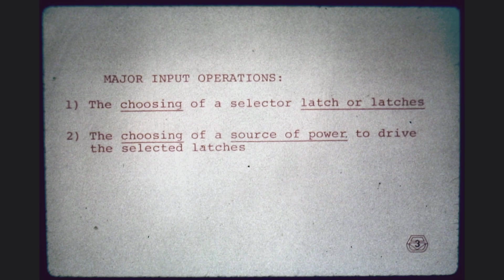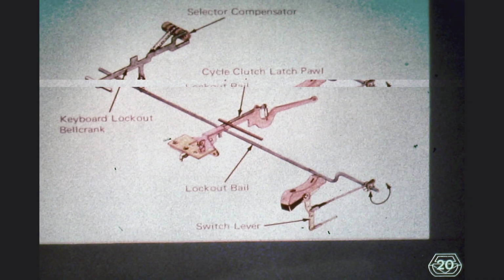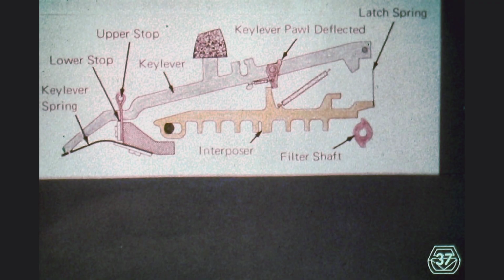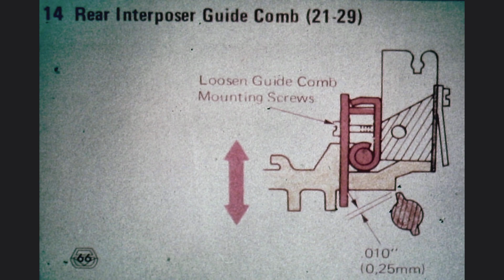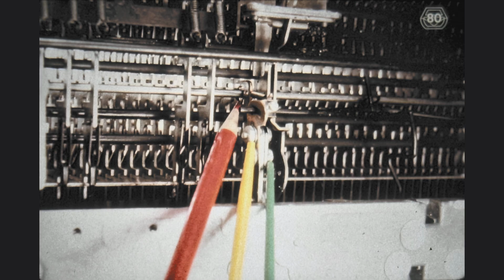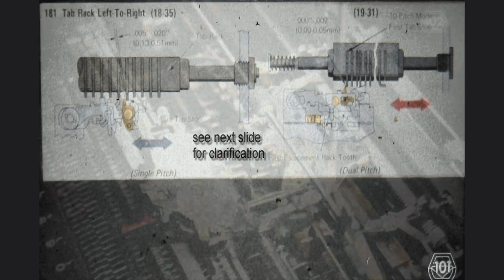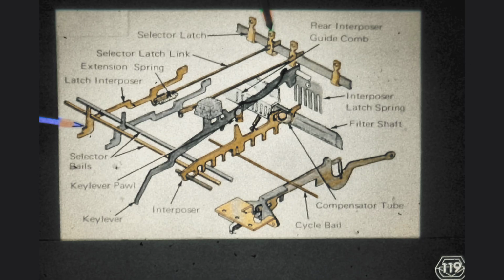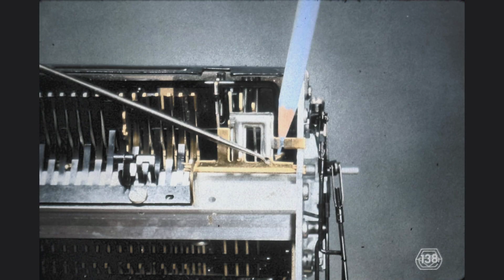10-3A: The Input Section — IBM Selectric Service Training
The Input Section of the IBM Selectric Typewriter — Program 10-3A of the restored 1978 IBM Selectric service-training course.

Originally produced in 1978 to train IBM customer engineers on servicing the Selectric typewriter, this program has been fully restored for modern viewing.

CHAPTERS
0:00 Introduction
0:16 Introduction to the Input Section
4:50 Keyboard Theory: Interposers and Presetting
9:42 Compensator Tube and Keyboard Lockouts
15:18 Cycle Clutch Release and Latch Selection
19:53 Character Selection and Type Element Theory
26:03 Keylever Restoration and Low Velocity Mechanism
32:24 Butterflying the Keyboard: Disassembly
38:50 Interposer Removal and Fundamental Adjustment
47:44 Core Keyboard Adjustments
56:10 Operational Keylever Adjustments
1:02:14 Tab Set/Clear and On-Off Switch Adjustments
1:09:05 Shift Interlock, Character Interrupter, and Bails
1:15:46 Selector Latch and Low Velocity Adjustments
1:23:08 Reassembly, Margin Rack, and Wrap-Up

MADE WITH AI ASSISTANCE
This 1978 training course was restored with AI assistance: the original photographs were digitally color-restored from decades of fade, the narration was recreated with an AI voice from the original training script, and the non-English captions were AI-translated. The instructional content follows the original 1978 course.